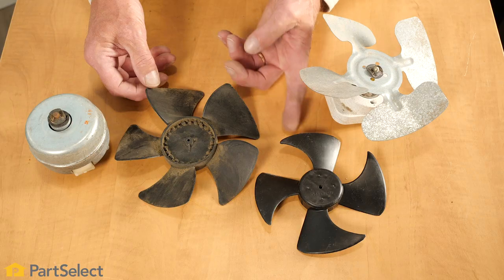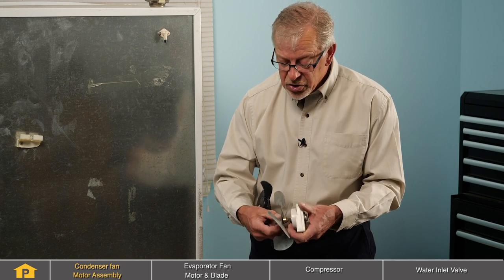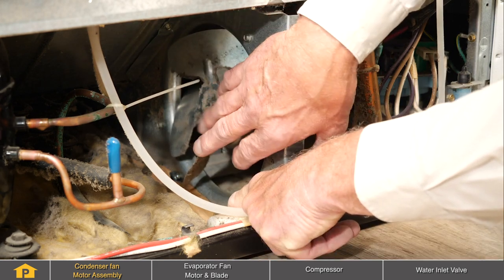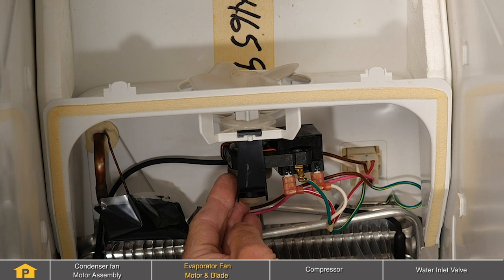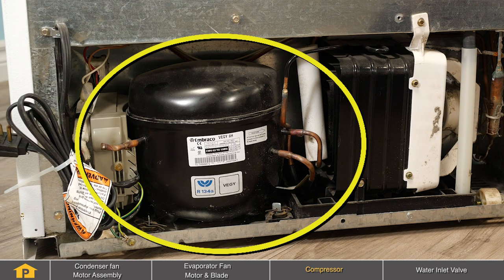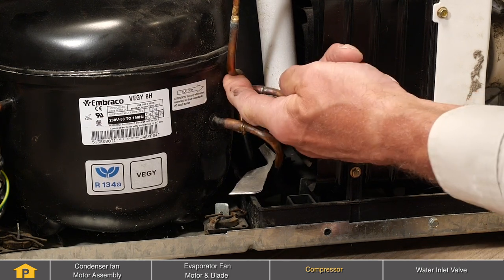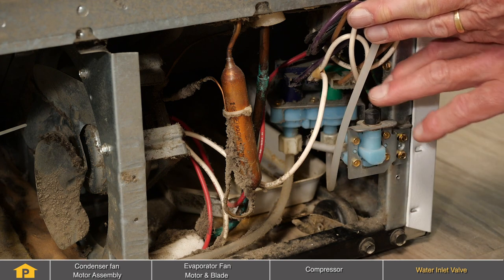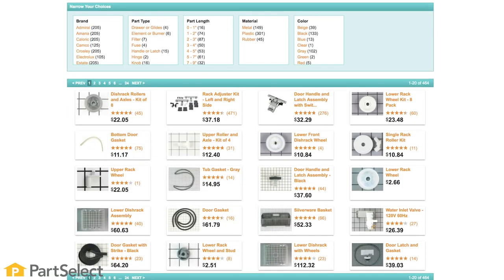Refrigerator Troubleshooting: Why Is My Refrigerator Noisy? | PartSelect.com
A refrigerator that is making more noise than it should is typically signalling that something is amiss. In this video, Steve will help you troubleshoot your noisy refrigerator, and take you through a list of the main parts that could be malfunctioning to cause this symptom!

Fixing your refrigerator your self, rather than hiring an expensive repair tech can save you time ⏰ and money! 💵

How did you deal with your noisy fridge? 🙉  We'd love to hear from you! 👇

Here is a list of the most common parts that could be causing your noisy fridge:

1️⃣ CONDENSER FAN MOTOR ASSEMBLY (0:14)
• A scraping or ticking sound may indicate that you have a damaged condenser fan motor assembly. You’ll want to look for a damaged fan blade that is tightly secured to motor shaft. The fan motor assembly is typically located behind the back panel. Here’s a video to help you replace it

2️⃣ EVAPORATOR FAN MOTOR & BLADE (1:52)
• Like the condenser fan, the evaporator fan motor can make a ticking or scraping sound when it is damaged. You can find this part next to the evaporator in the freezer section, and it is usually found behind a cover. Here’s how to replace it if yours is damaged

3️⃣ COMPRESSOR (3:05)
• Unlike the condenser or evaporator fan, the compressor makes a knocking sound (usually when the compressor starts, and when it stops). It’s typically found at the back of the refrigerator, near the bottom. Here’s a video that will show you how to access the compressor

4️⃣ WATER INLET VALVE (4:36)
• Models that use an ice maker or have an ice and water dispenser through the door will have a water valve at the back of the refrigerator. When defective, it can emit a buzzing or snapping sound when activated. To replace the water inlet valve, check out this video

More Refrigerator-Specific Repair Videos can be found on the Refrigerator Repair playlist on our YouTube Channel

For more help diagnosing your Refrigerator problems, or to find an instructional video that is specific to your model, visit our